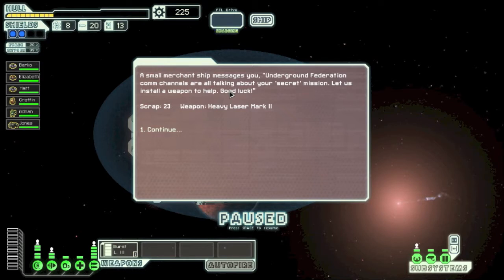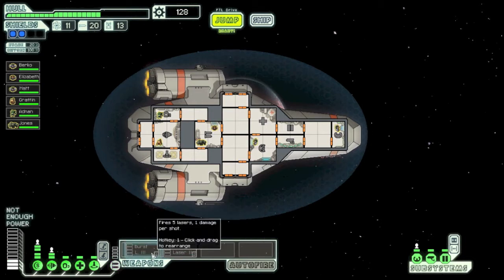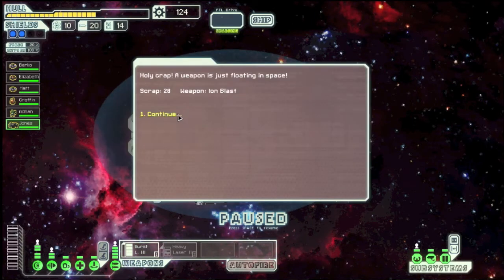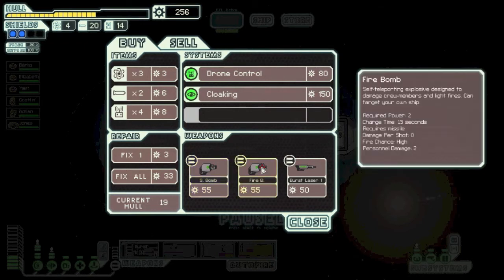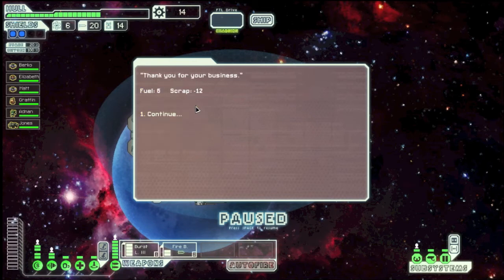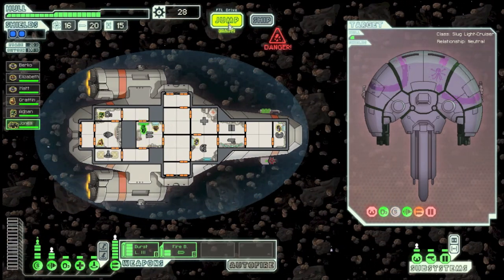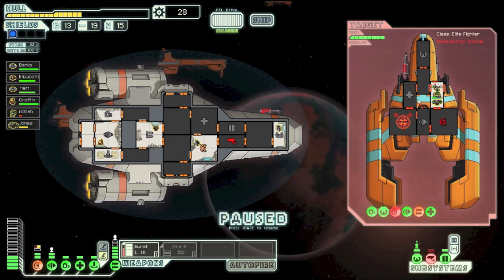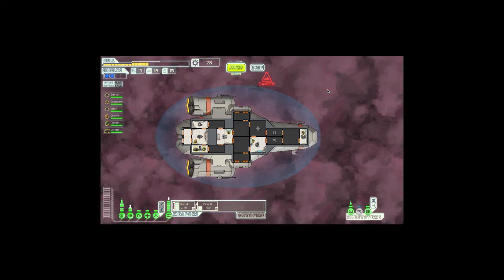Let's Play! FTL- 08 Run 02 Pt 04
Welcome to episode 8 of Let's Play! FTL.  As we push through another hostile sector of space- is there any other?- we manage to pick up new weapons and toys, all the better to slay our foes with!